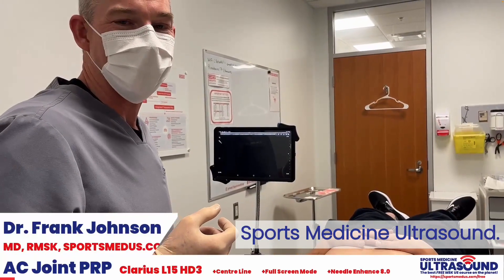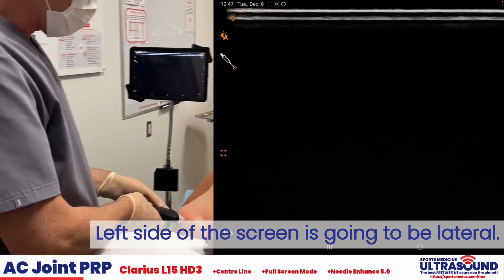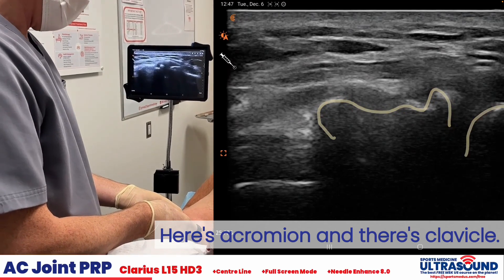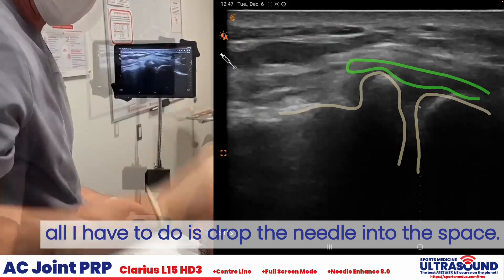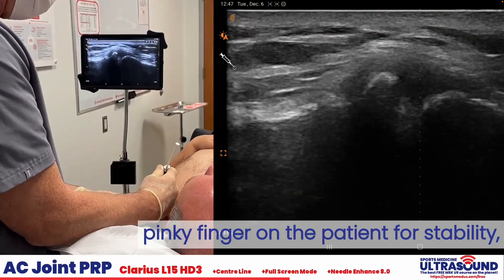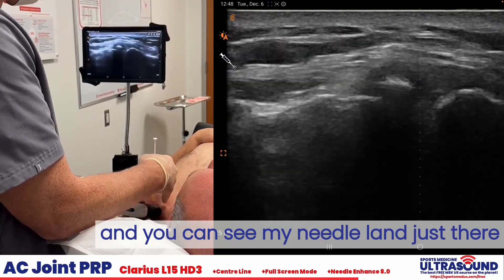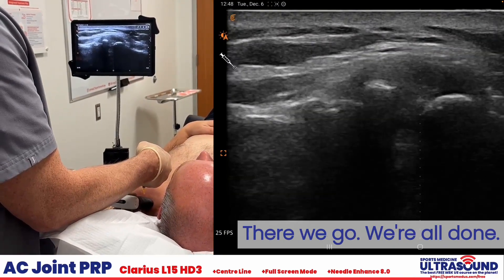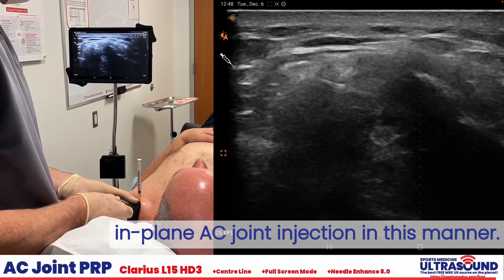Intra-articular AC Joint PRP Injection Demonstration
Frank demonstrated intra-articular AC Joint PRP Injection.